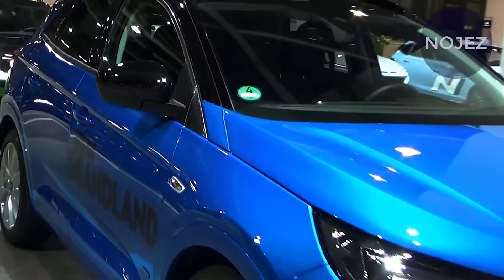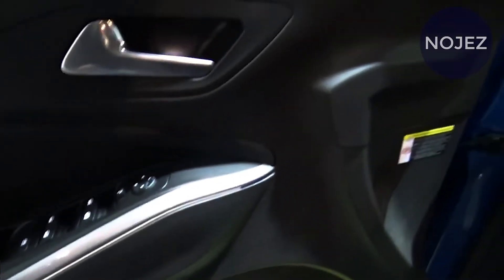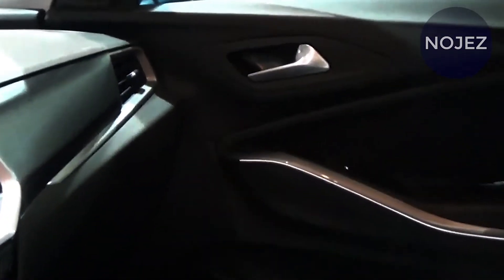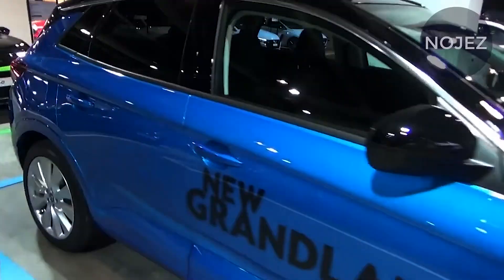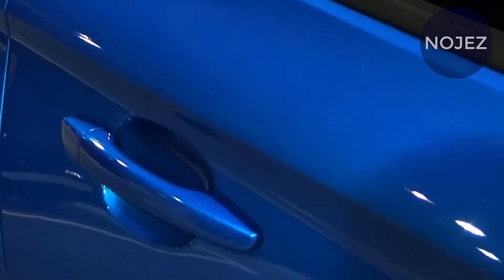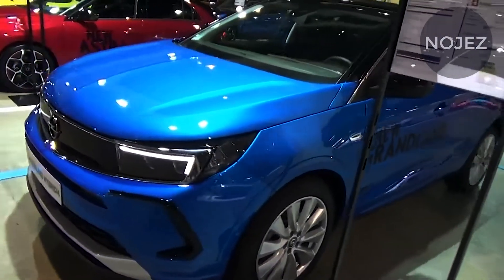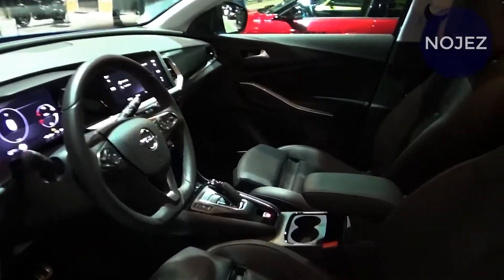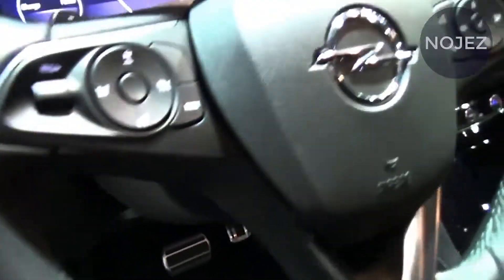2023 Opel Grandland Excellent Best Personality - Satisfies The New Soul Of Adventure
2023 Opel Grandland Excellent Best Personality - Satisfies The New Soul Of Adventure.

In October 2020, Opel uncovered the refreshed rendition of its Crossland X hybrid. The facelift brought a new Mokka-enlivened face, new advancements, another trim level, and a more limited name without the X postfix. We haven't seen spy photographs of the bigger Grandland X testing with comparable updates yet however rationale lets us know it won't take long until Opel presents a facelifted form of the Peugeot 3008-based SUV.

Our partners and companions at Motor.es chose to take a sneak look at the fate of the Grandland and made this delivering reviewing the impending invigorate. The virtual drawing proposes a more honed front sash with Mokka-roused headlights with C-molded daytime running LEDs and a slimmer upper grille. Thusly, the lower part of the guard includes a bigger hexagonal grille with a cross section design and incorporated LED mist lights.

Other than these changes, we don't anticipate the Grandland (the X will likely vanish with the facelift) to see emotional visual updates. Obviously, maybe, there will be a few changes at the back, including upgraded taillights and presumably another guard configuration, yet that is virtually all we anticipate. Contingent upon the trim level, there may be new outside shadings and wheel choices.

Opel has been continually refreshing the Grandland since the time its presentation in September 2017. Most as of late, the German SUV acquired an all-wheel-drive module mixture powertrain with 300 pull (224 kilowatts) and 332 pound-feet (450 Newton-meters). Assuming we can offer our opinion, all things considered, the PHEV framework will be on center when the facelifted model introductions as Europe's discharges norms are getting stricter. Then again, clients will actually want to browse a choice of turbocharged fuel and diesel motors.

HAPPY WATCHING.